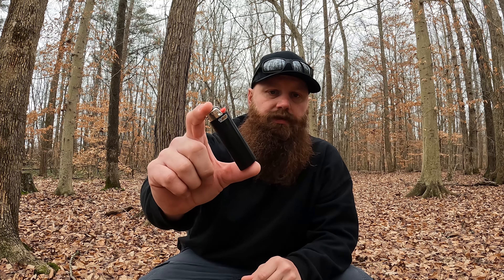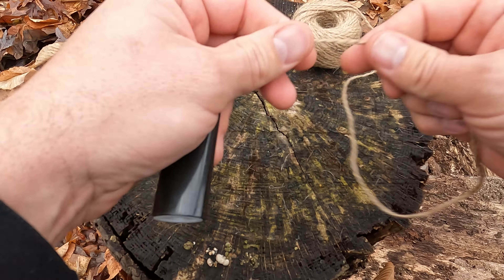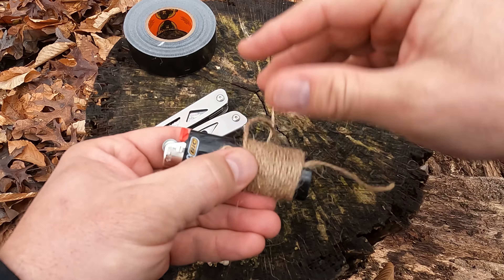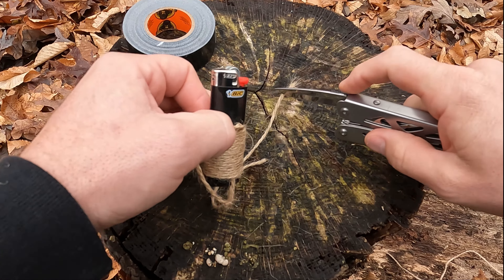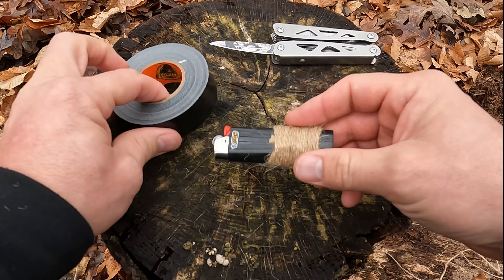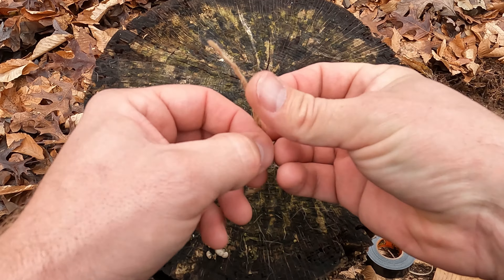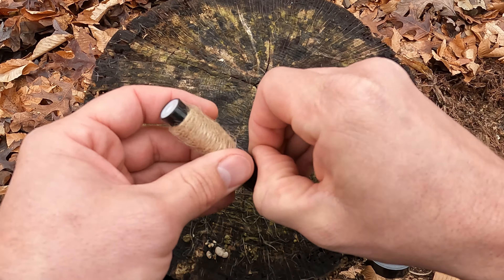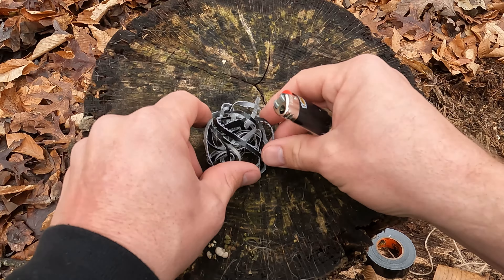Ultimate BIC easy fire starting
Carrying a BIC lighter is a part of your EDC (everyday carry) so why not make it multi-purpose. Use simple things such as jute twine and duck tape to your lighter and then you have a firestarting kit with you always.